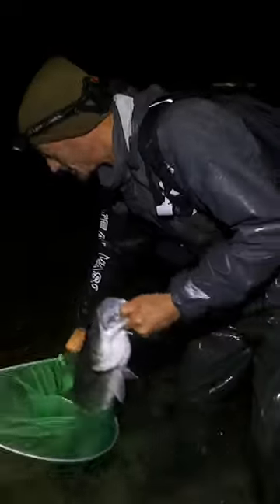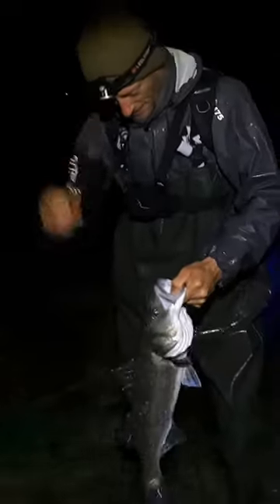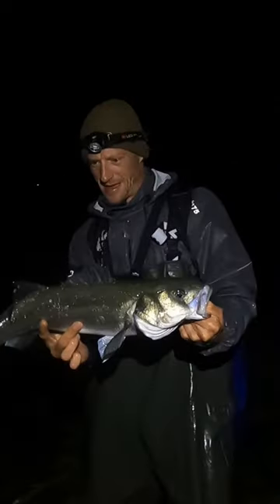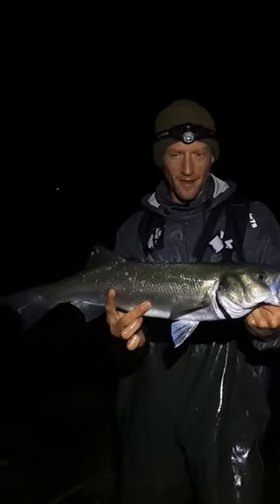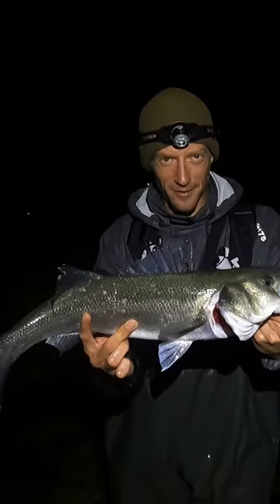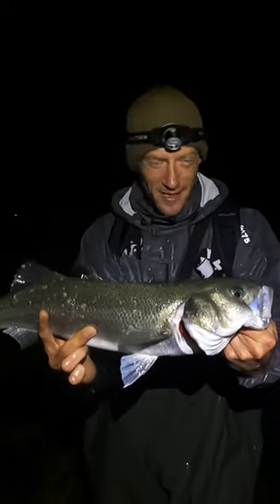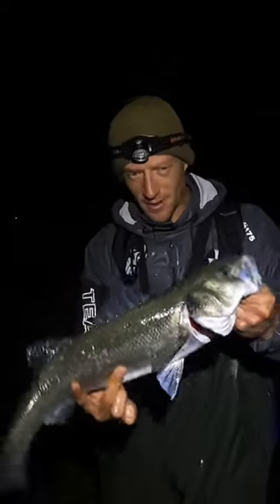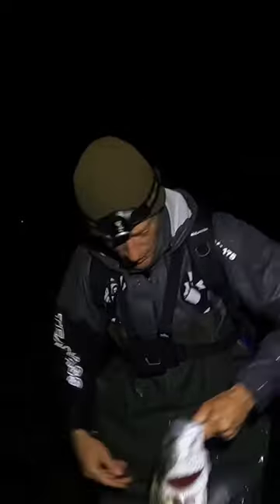I CAUGHT THIS BIG FISH IN A SHRIMP NET!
Big Seabass caught in a shrimp net!